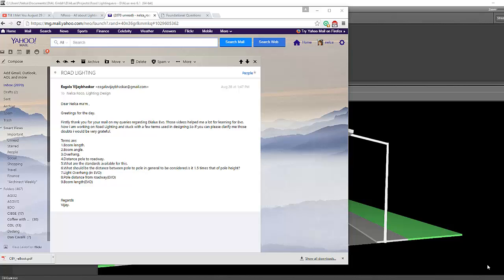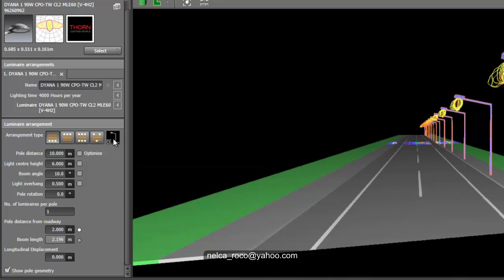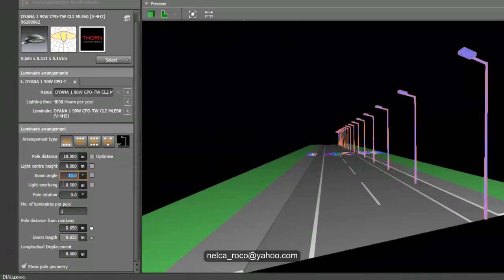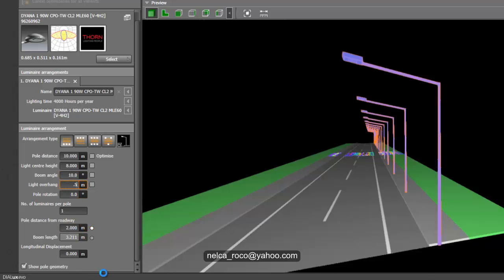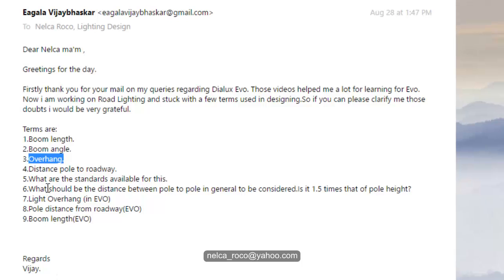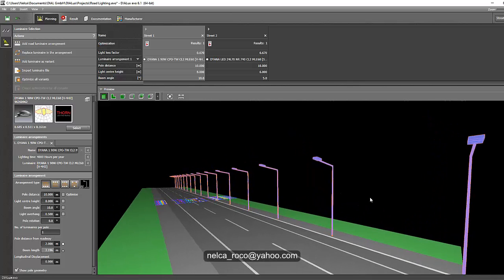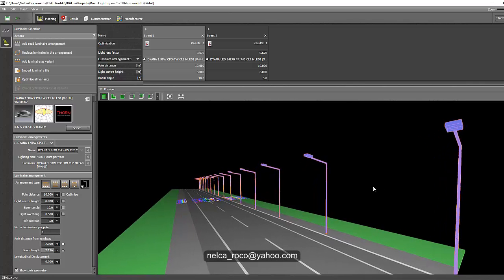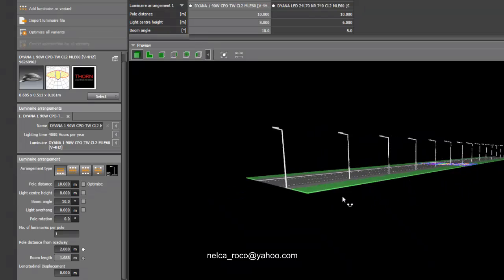Lighting Pole Parameters in Dialux evo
In this video, you will learn how to adjust your pole parameters to achieve the required lux level and uniformity for Road Lighting Design Calculations.